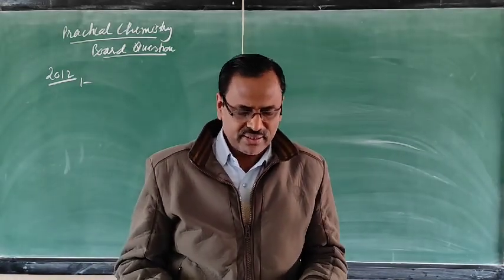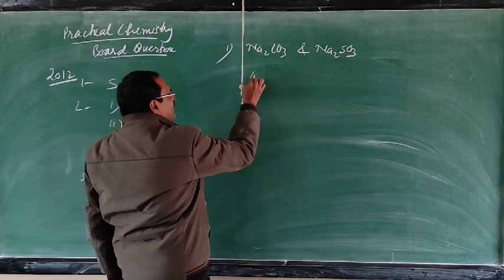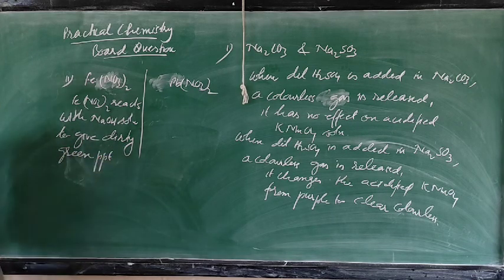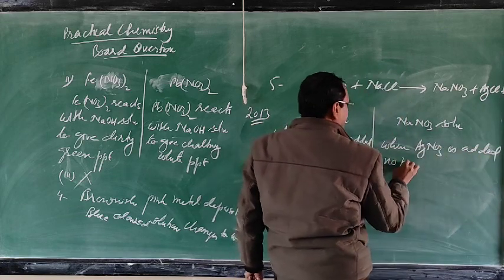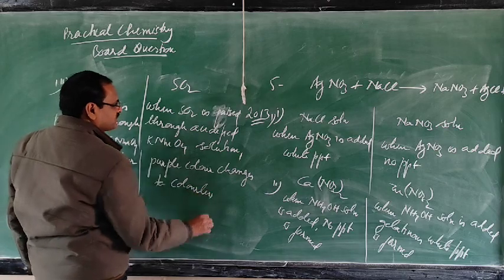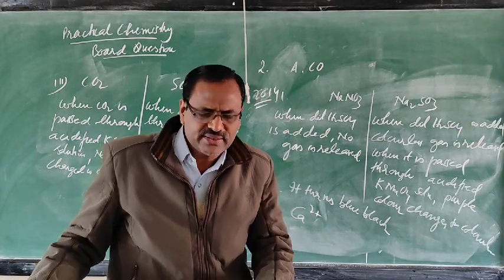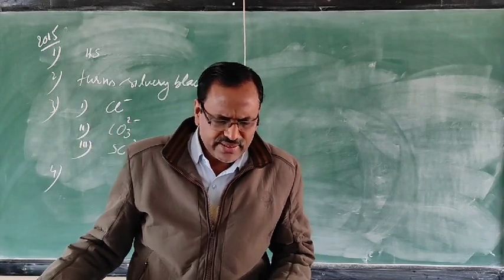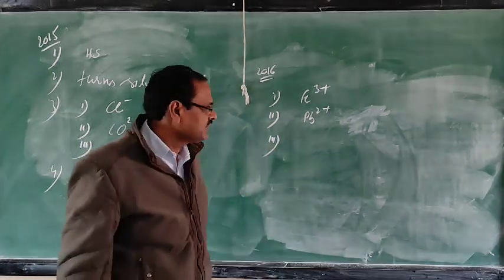CLS-X chemistry chapter-9 part-2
Practical chemistry